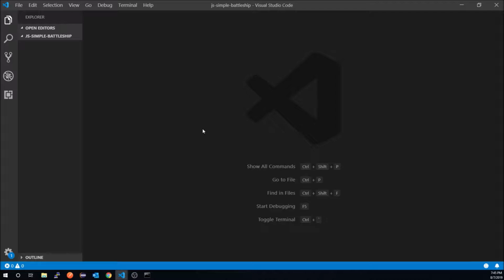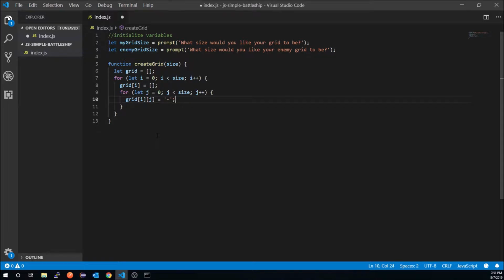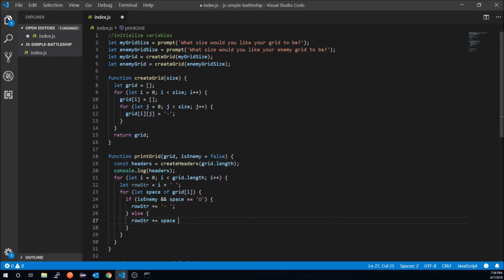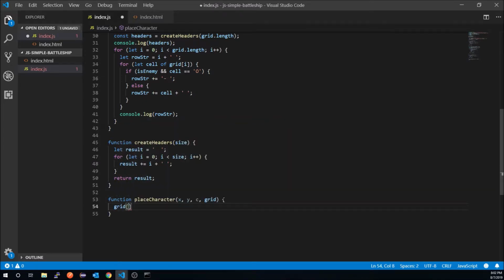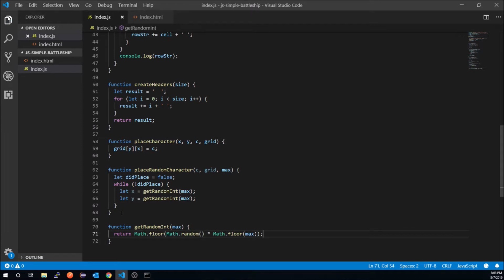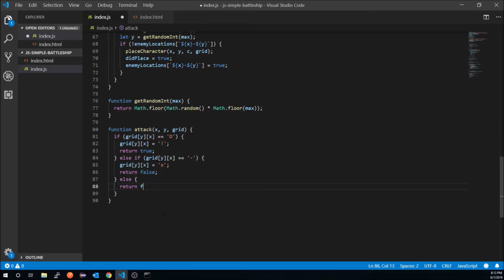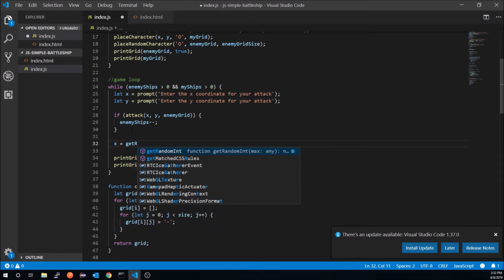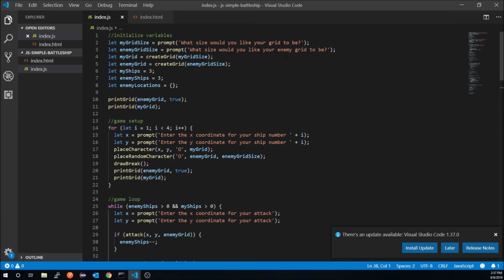JavaScript Simple Battleship Tutorial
Build a simple console battleship application using JavaScript.

For anyone looking to take coding to the next level and enter the workforce as a Software Developer, take our aptitude assessment at the link below and learn more about how we help students break into the industry without paying 90% of their tuition until and unless they get a job!